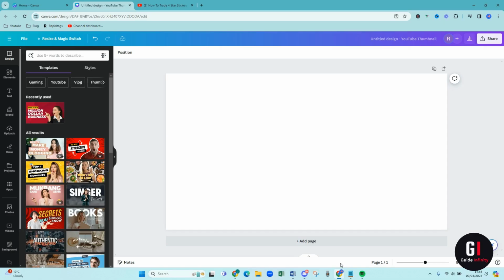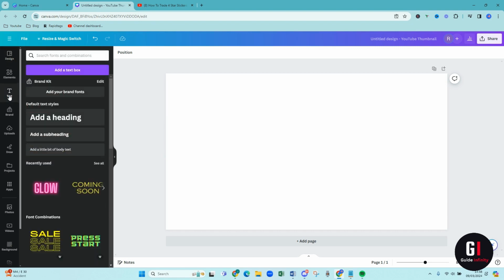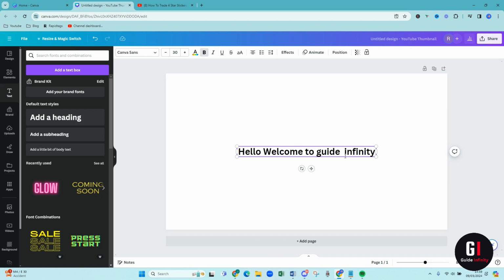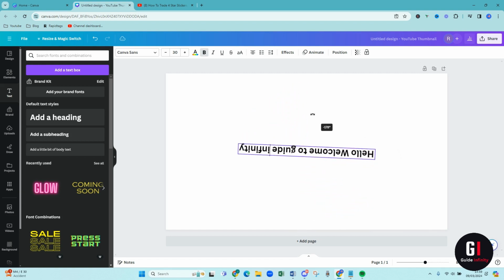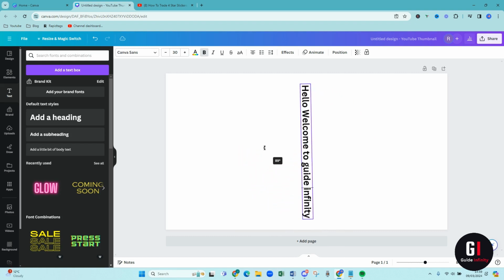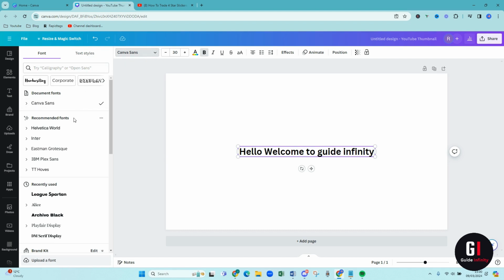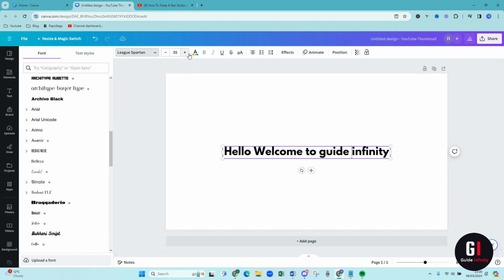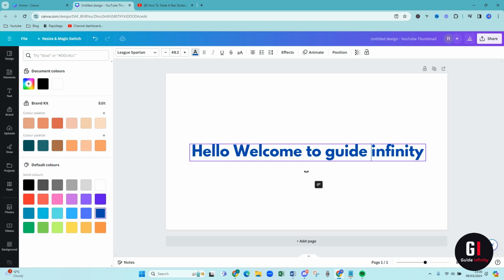How To Rotate Text In Canva - Easy Guide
In this video I will show you How To Rotate Text In Canva

In this tutorial, I will show you how to easily rotate text in Canva to add a creative touch to your designs. Rotating text can make your graphics more visually appealing. Watch this step-by-step easy guide to master the technique and elevate your Canva creations.

Inspired by:
how to rotate canva
how to rotate canva page
how to rotate text in canva
how to rotate text in canva mobile
how to turn text in canva
how to create rotating text in canva
how to make text rotate in canva